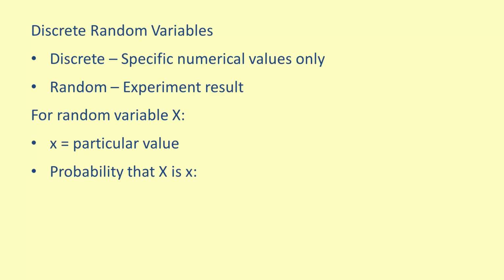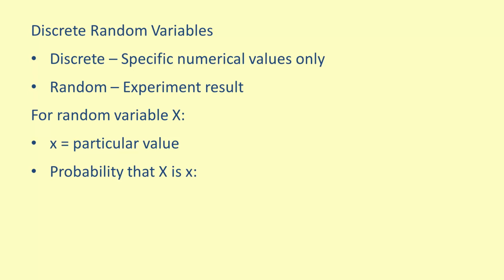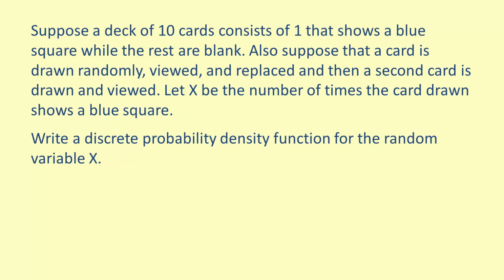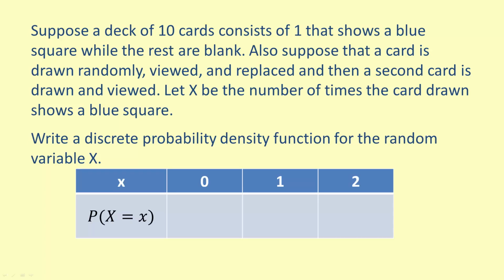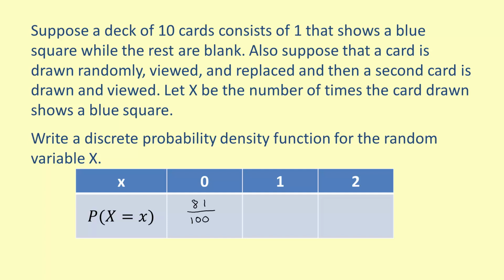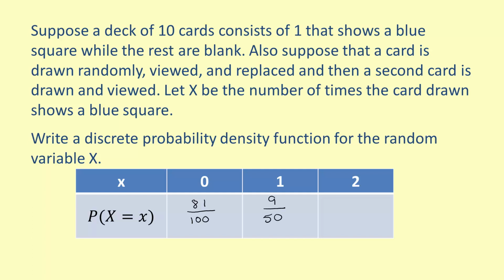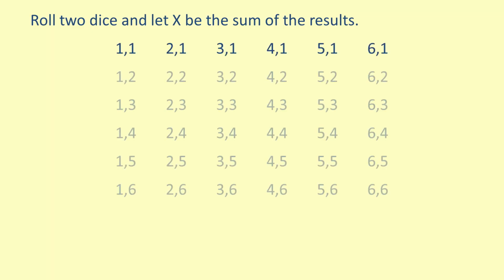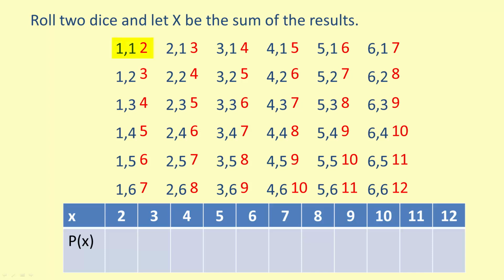Stat 5977 Updated